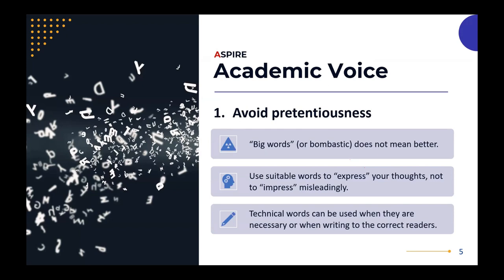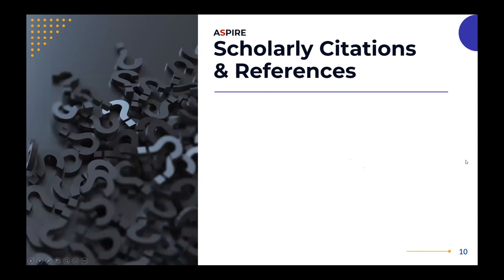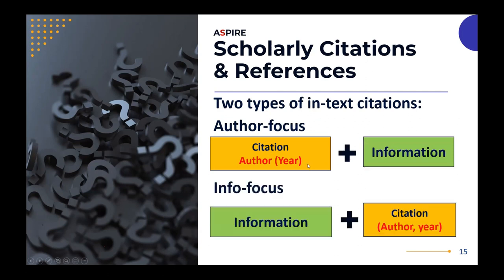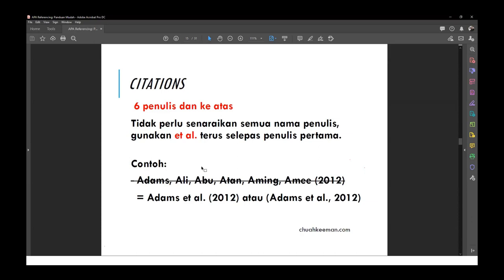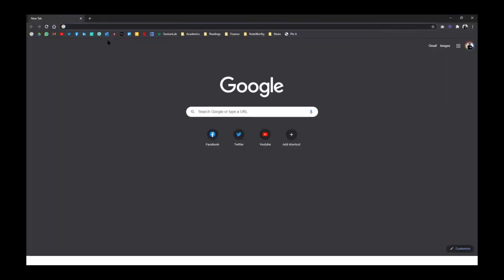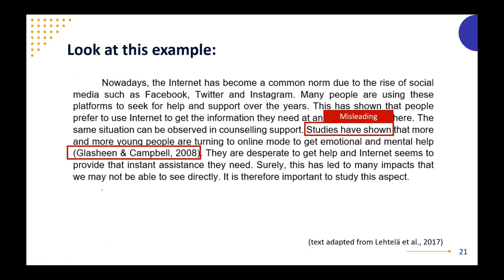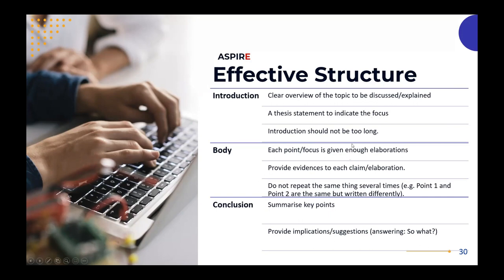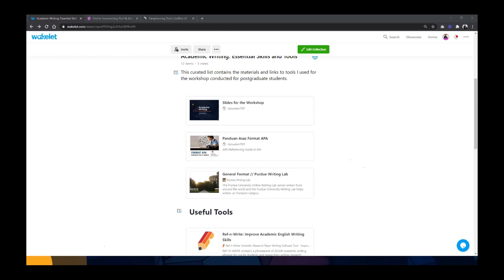Academic Writing: Essential Skills and Tools (Workshop)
This is the recording of the workshop on Academic Writing conducted on 28 November 2020. Slides and other materials used are available

Video Sections:
0:00 Introduction
1:02 Outline
5:45 ASPIRE Model
6:42 Academic Voice
28:12 Scholarly Citations and References
59:00 APA Format Overview
1:45:56 Precise Descriptions
1:53:00 In-Depth Elaborations